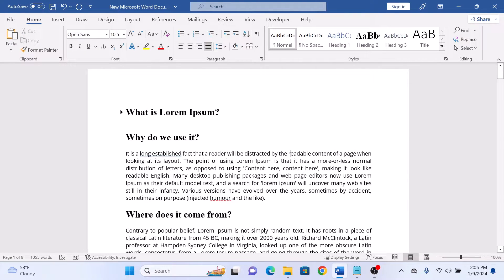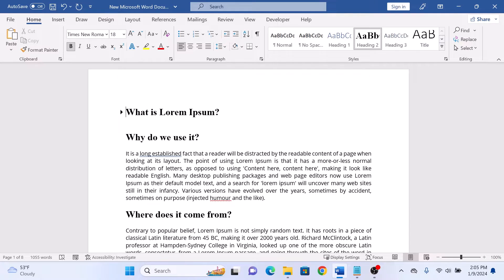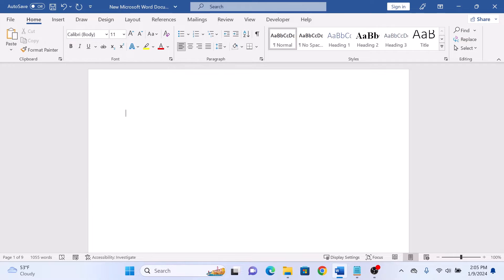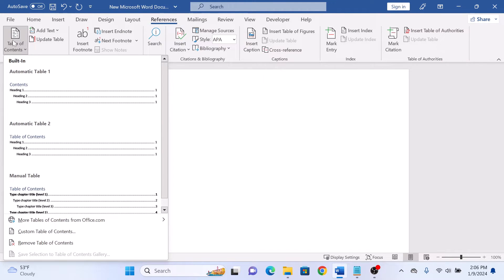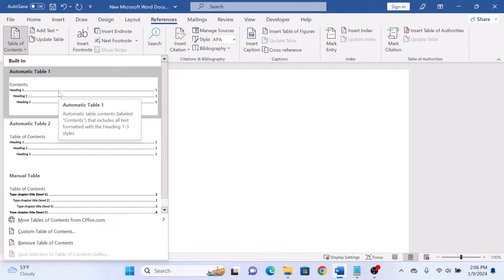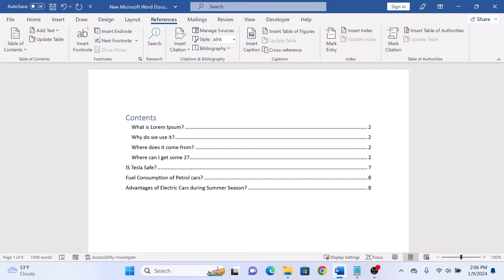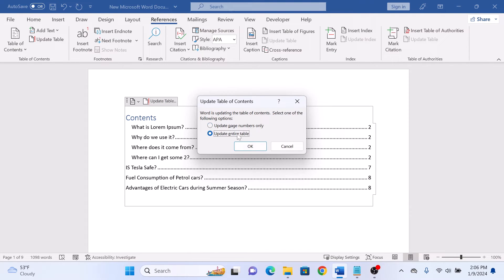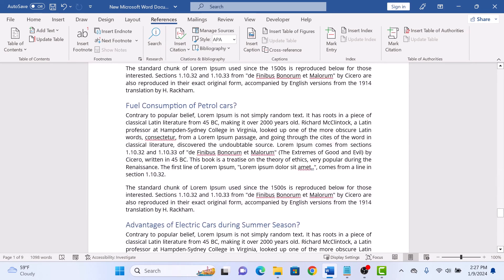How to Insert Table of Contents in Word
This video guides about how to insert table of contents in word.

Adding Table of Contents in Microsoft Word streamlines document navigation and provides a quick overview of the content's structure.

To learn how to make table of content in word, simply follow the step-by-step guide.

Here are the Steps to Create Table of Content in MS Word:

1. Open Microsoft Word document.

2. Make sure to format your document using Heading Styles.

3. Place your cursor where you'd like the Table of Contents to appear.

4. Click on "References" tab in the Word ribbon.

5. Choose the style that suits your document from the dropdown menu.

Word will automatically generate the table of contents.

So that's how to insert table of contents in word. If your face any issue during the process, then ask in comment section below to get the solution.